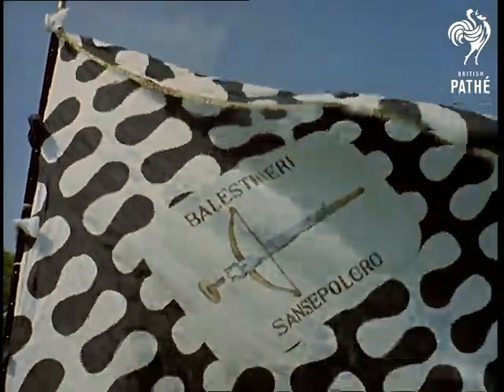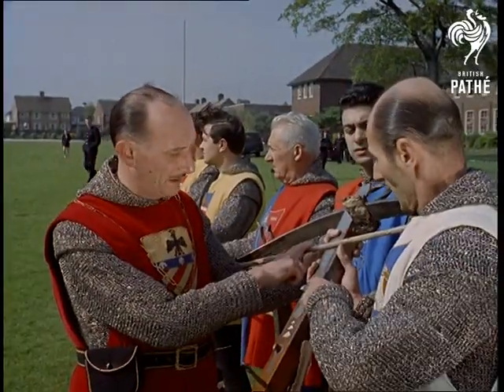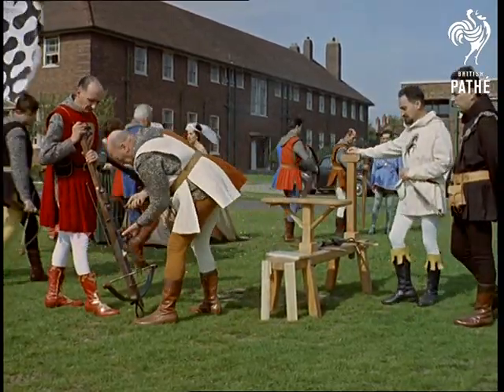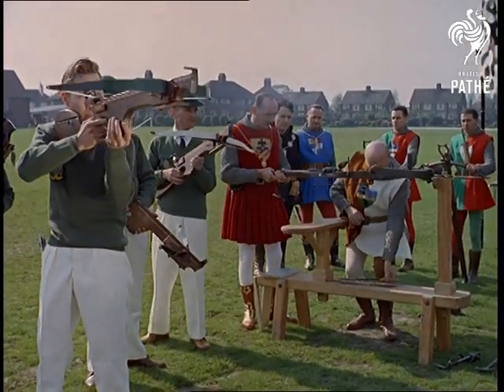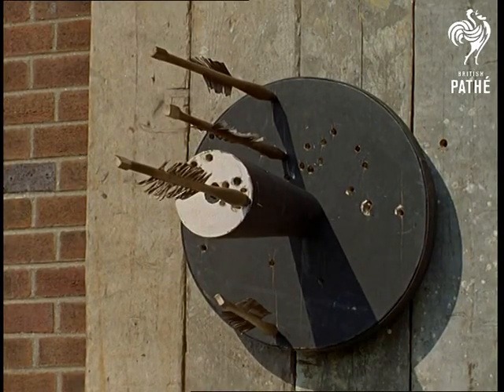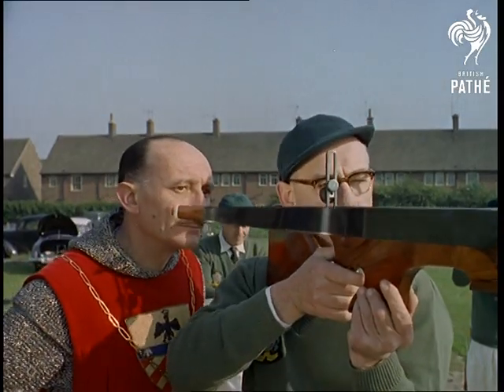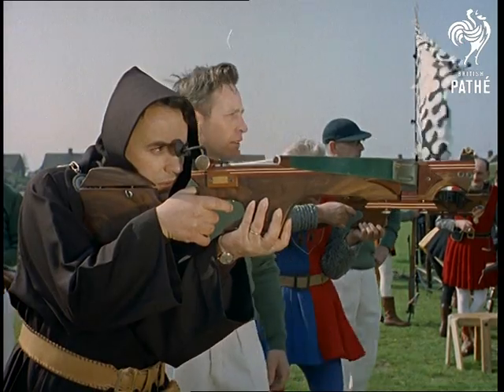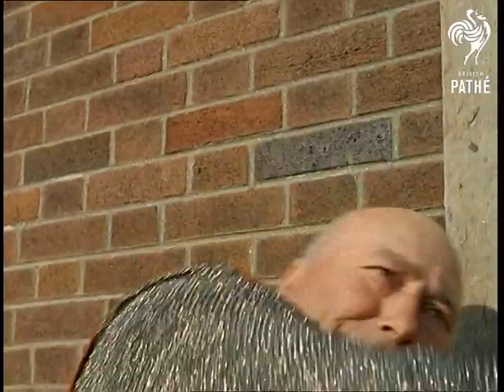Italian Crossbowmen (1961)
Liverpool, Merseyside.

C/U of an Italian crossbowmen flag reading 'Balestrieri Sansepolcro' and fluttering in the wind; 'Balestrieri' means 'Bowmen'; Sansepolcro is the name of the city the bowmen come from.  M/S of men and women in medieval costume walking in front of a line of Italian crossbowmen who are wearing medieval tabards, tights and chain mail jumpers.  Various shots of the Italians examining their crossbows before the match which seems to be taking place in a playing field.

M/S of their English opponents, (who look like they are dressed for a cricket match) examining their crossbows; they are the Bowmen of Bury Hill from Mansfield in Nottingham.  Various shots of the Italians winding up one of their crossbows, ready for a shot.  A bald-headed man, Luigi Batti, takes a shot from the bow which is held on a wooden contraption; the dart goes into a black and white circular board.

One of the English team, Les Bakewell, is seen taking a shot; he rests the bow on his shoulder; the Marquis Luigi Giovagnoli watches carefully.  M/S of the arrow going into a large woven-straw target.

More shots of bowmen taking their turns.  A man in a monk costume, Alessanoro Mellini, and Luigi Batti both have a go with one of the English team's bows.  Luigi Batti is then seen pulling a dart bolt from the black and white board with a modern pair of pliers; he looks a bit like Mussolini.

Note: notes on file say this visit to Liverpool by the Italians was to promote Anglo-Italian goodwill.  See also CP 279 - Italian Pageant for more Italians in medieval dress in Liverpool.  Also on file is a small leaflet about the town of Sansepolcro in Arezzo.

 FILM ID:143.02